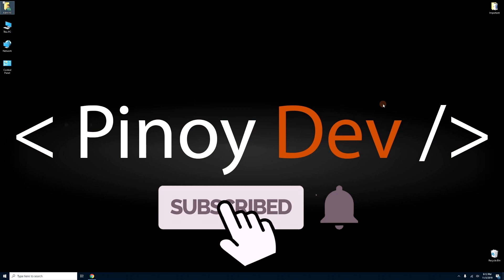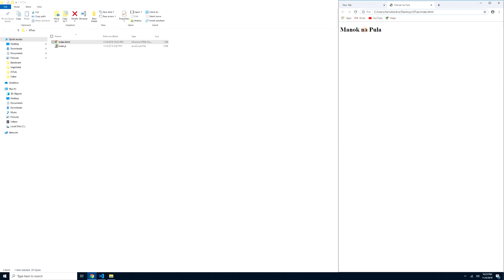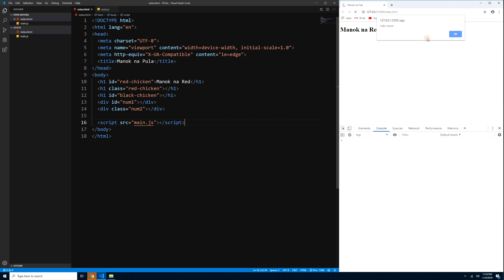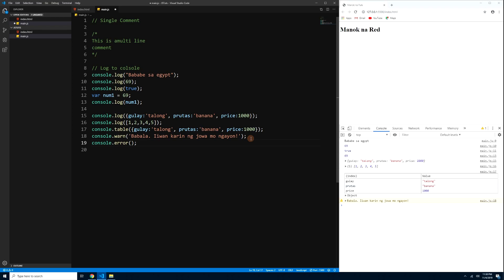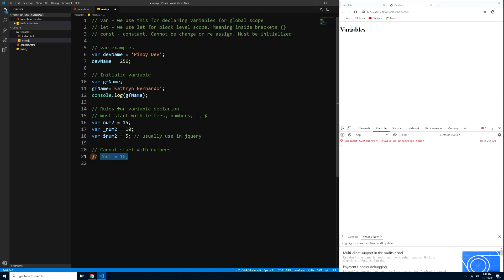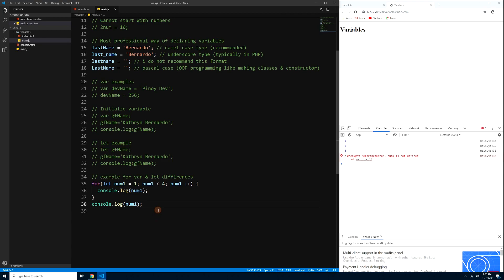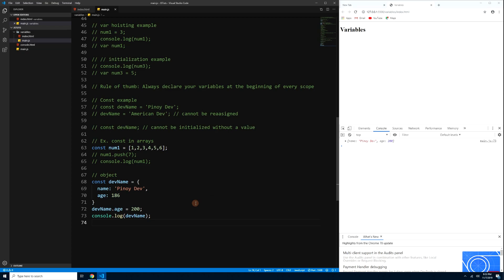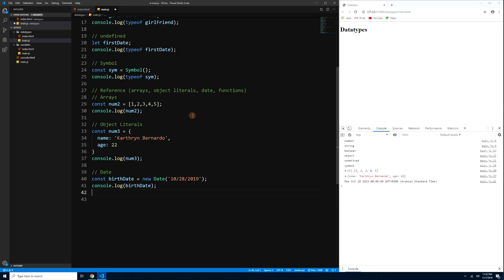EP#1 - What is JavaScript? How to use the console, variables like var, let, const, and datatypes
In this episode, we will discuss what is JavaScript, its standards, how to log and utilize the console, learn how to declare variables like var, let, const and its proper usage, what are datatypes and how to use it and more.